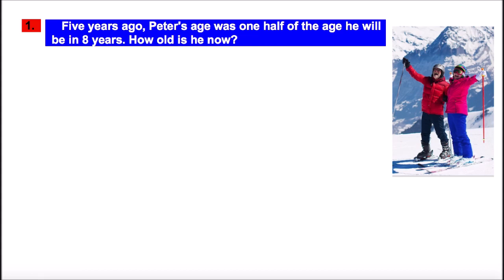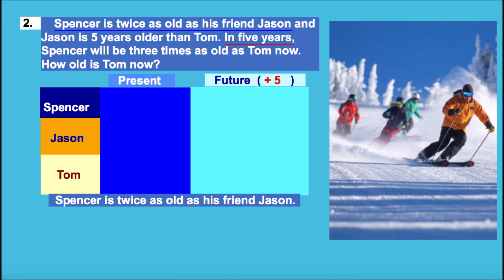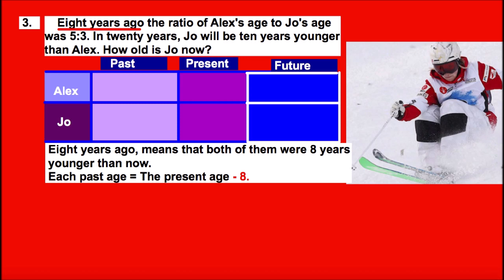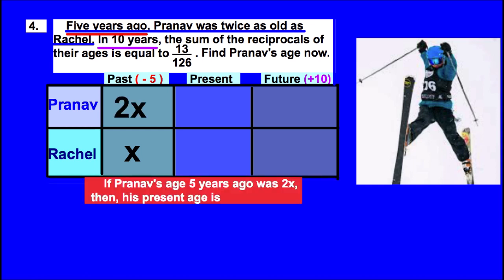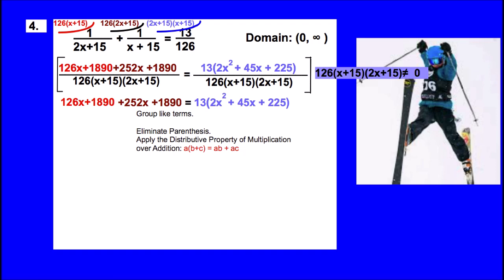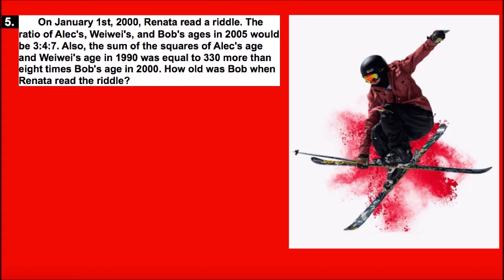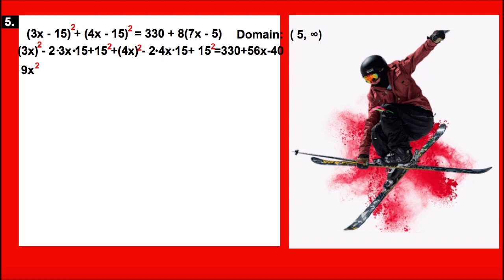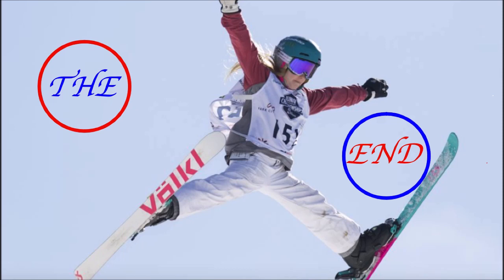Age Word Problems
This video solves 5 in-depth examples of common age word problems along with teaching problem-solving techniques.